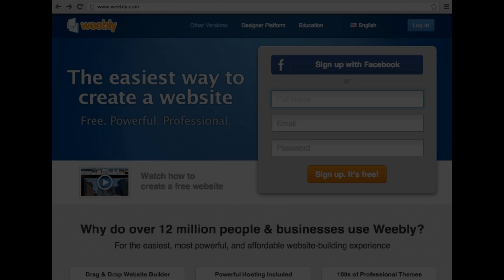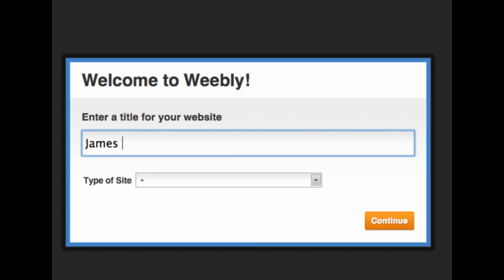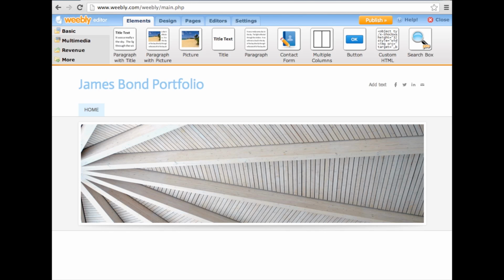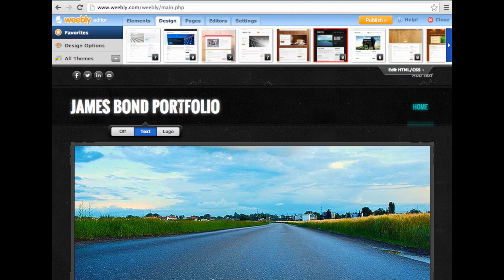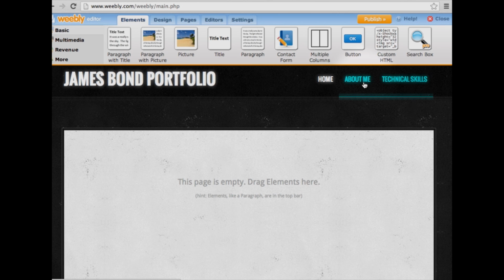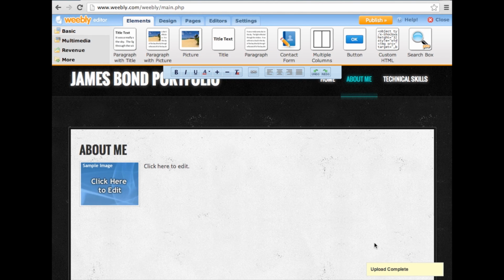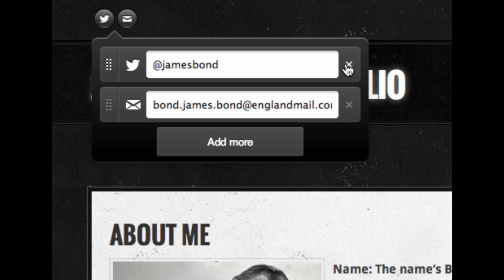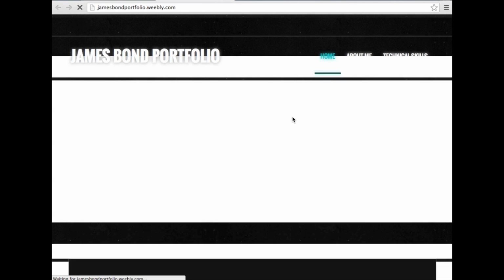Introductory Weebly Tutorial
This is an Introductory Weebly Tutorial.

This tutorial explains the basic steps of creating a portfolio in Weebly.